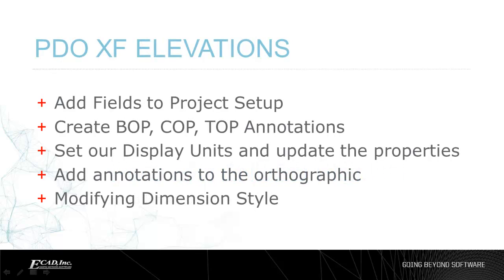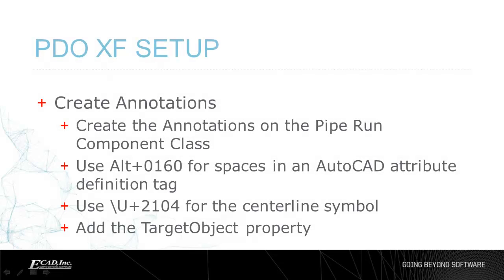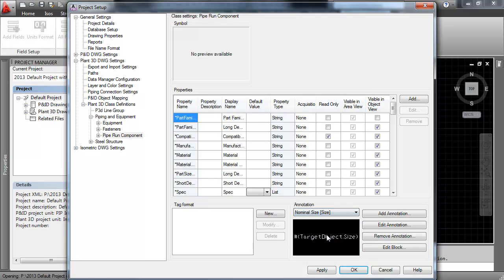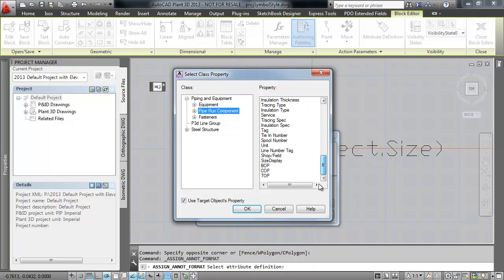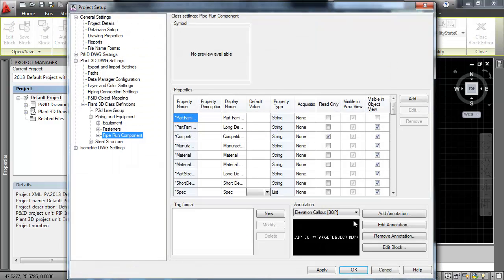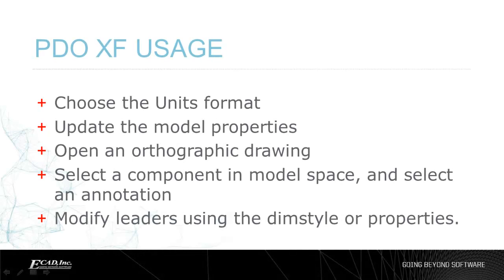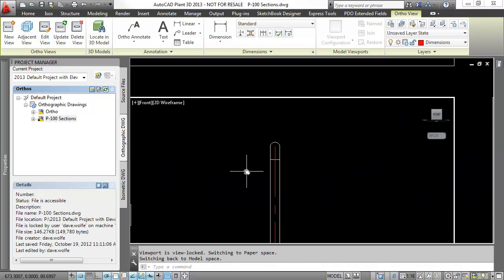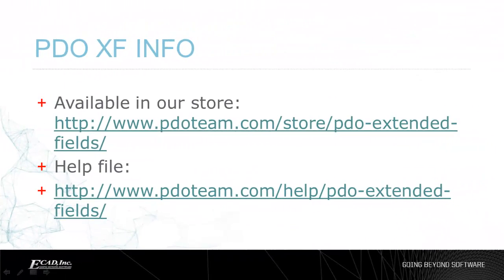PDO XF Elevations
Using the PDO Extended Fields plugin to create elevation annotations.